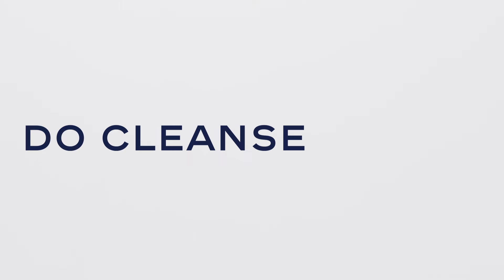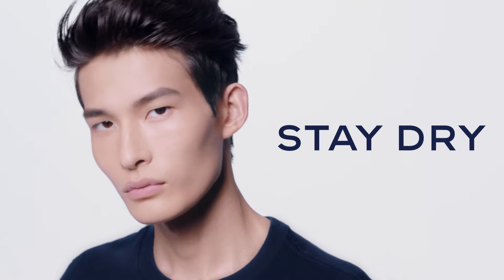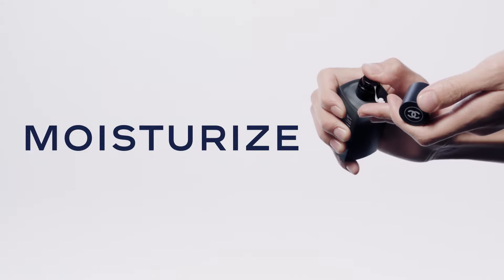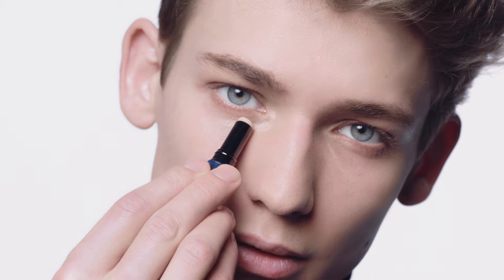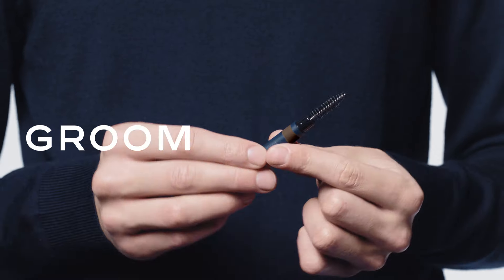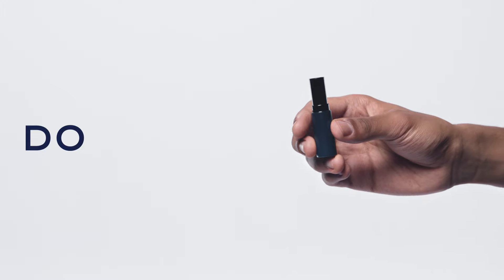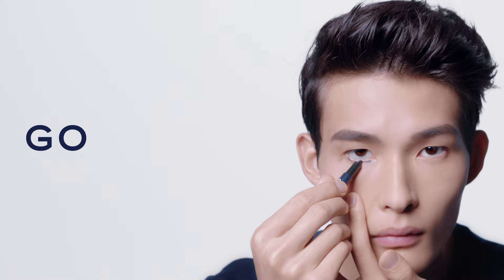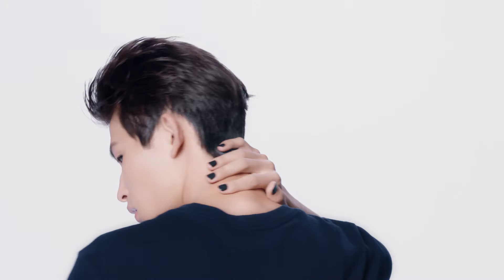Create a Natural to Intense Look with BOY de CHANEL — CHANEL Makeup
Simple rules to follow to create the most natural to the most intense look with BOY DE CHANEL, the makeup and skincare line for men.